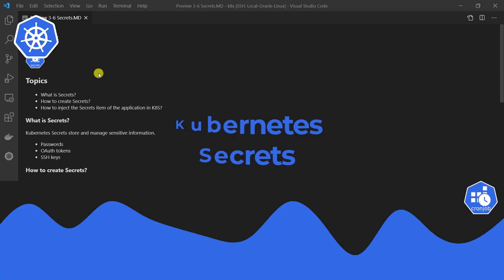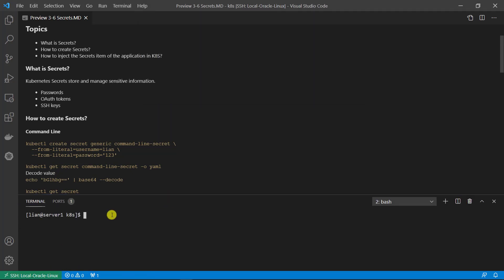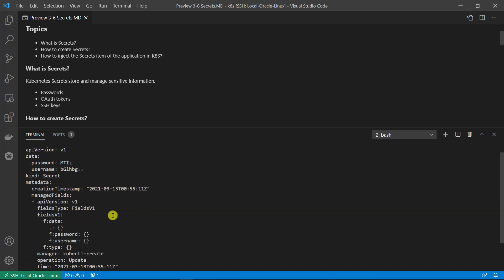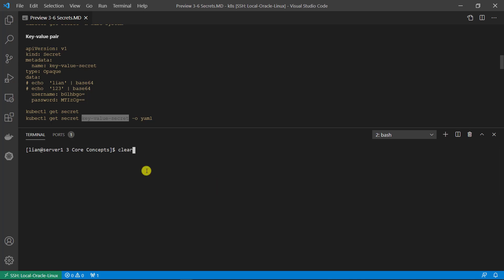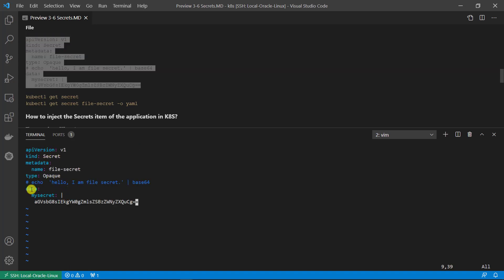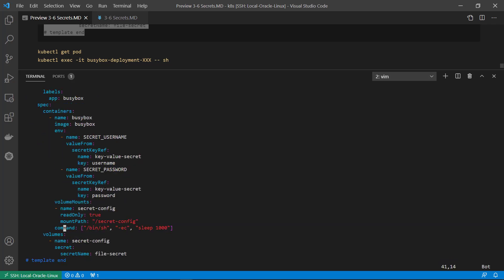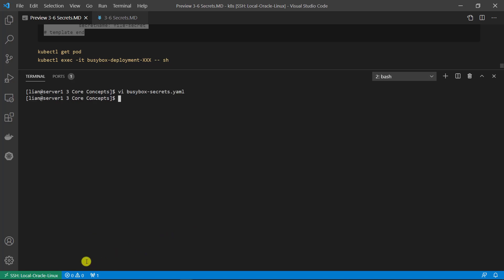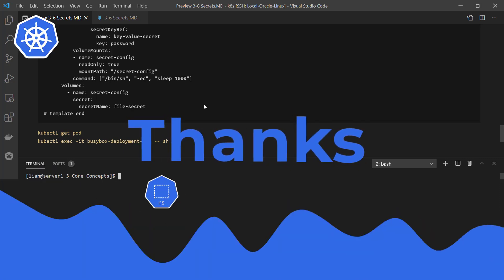Kubernetes Secrets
Topics
- What are Secrets?
- How to create Secrets?
- How to inject the Secrets item of the application in K8S?